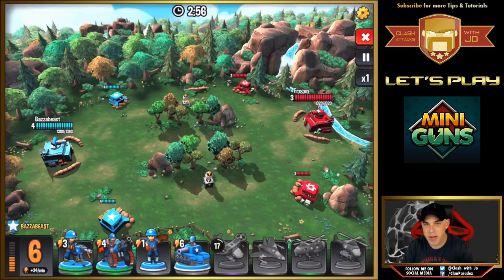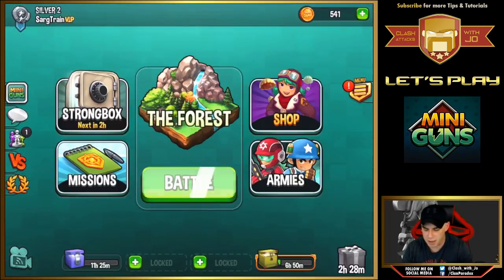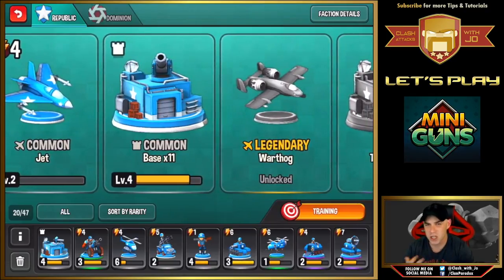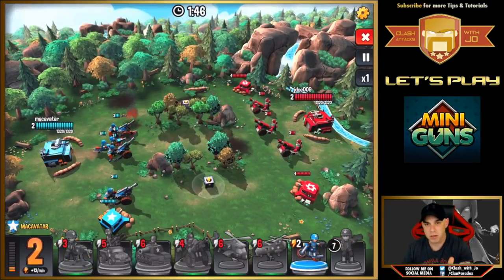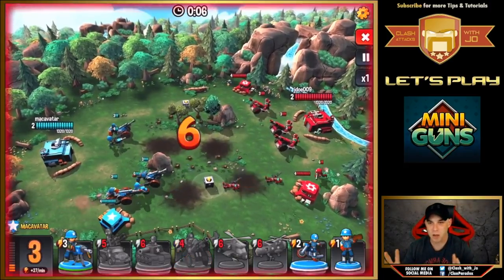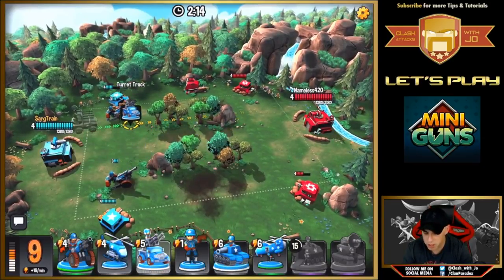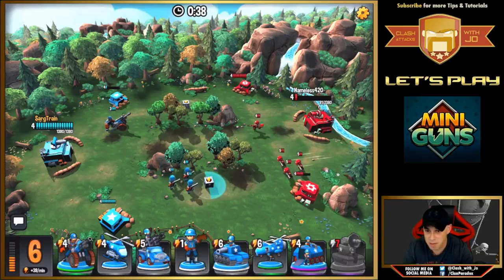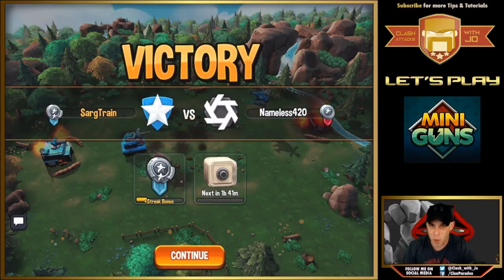NEW GAME: How to play Mini Guns | Beginners Tutorial